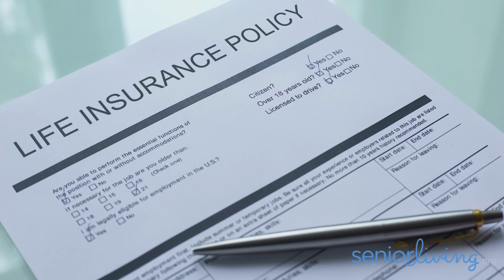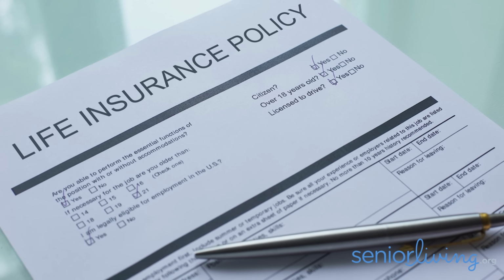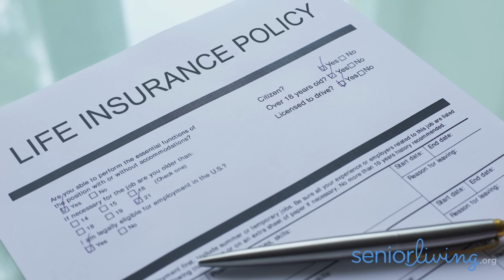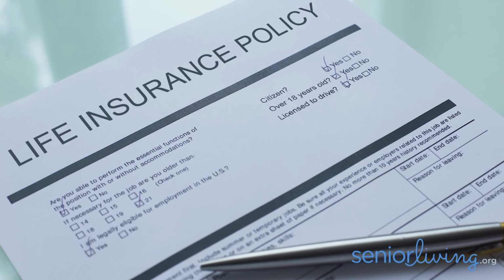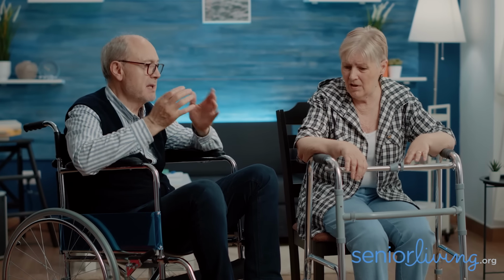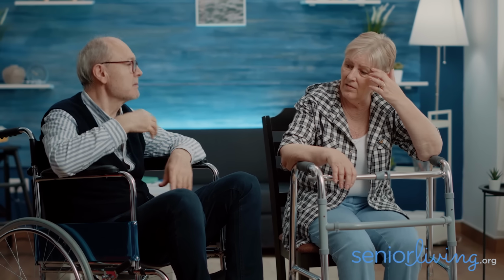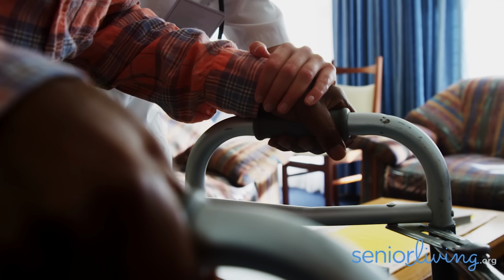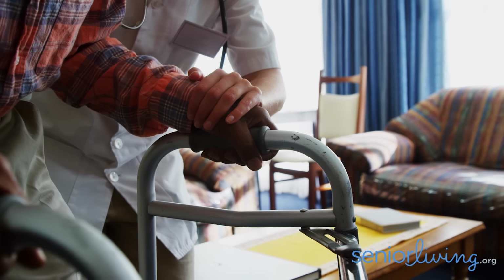Senior Living for those with No Money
It's difficult to find quality senior living when you have no money. At thousands of dollars per month, the cost of finding a good senior living residence is often the biggest obstacle.  In this video, learn how low-income and poor seniors can find and remain in senior living despite having no money.

Time Stamps

0:00 Learn other ways to pay for senior living besides your savings
0:47 SeniorLiving.org offers a list of assisted living and nursing homes
1:17 What does assisted living cost?
1:35 How to get long-term care insurance to pay for senior living
2:06 How to get life insurance to pay for senior living
2:30 How veterans can pay for senior living
2:37 How homeowners can pay for senior living
3:01 What do nursing homes cost?
3:07 How to pay for nursing home stays
3:21 Medicaid can help you pay for your nursing home
3:38 How to get help to pay for senior living
4:02 How to avoid getting evicted from senior living
4:25 How a hardship waiver could let you stay in a nursing home with no money
4:47 How your long-term-care ombudsman can help you get a place for a senior to live
5:00 How to find your long-term-care ombudsman

If you have savings to pay for assisted living or a nursing home stay, great. But it's hard to stay in senior living when you have no money. In this video, you’ll learn different ways to pay for senior living including
* financial assistance
* insurance payments
* veterans’ benefits
and other resources that are available to those who want to get intro assisted living, nursing homes, or other senior living residences with no money.    Watch and you'll learn creative ways to pay – and stay – in senior residences if you run out of cash.

Jeff Hoyt is the Editor-in-Chief of SeniorLiving.org.

If you're interested in joining the hundreds of thousands of families who've found senior living communities on SeniorLiving.org, read the reviews on our

To find your local agency from the National Association of Area Agencies on Aging,